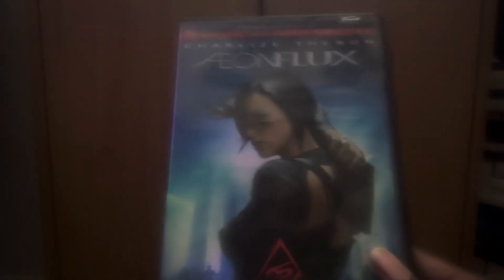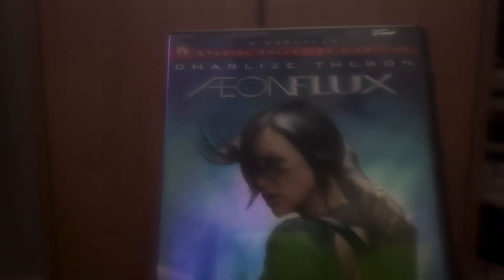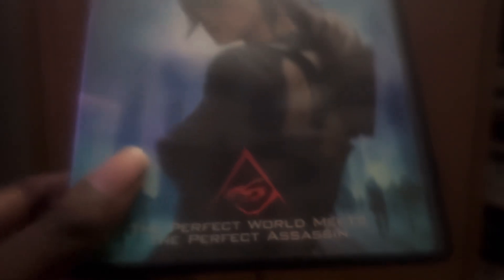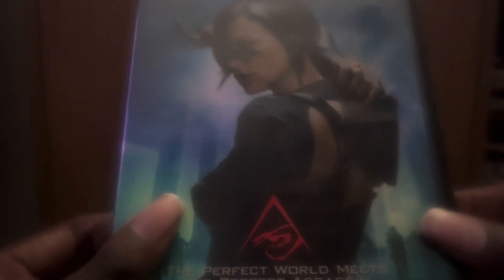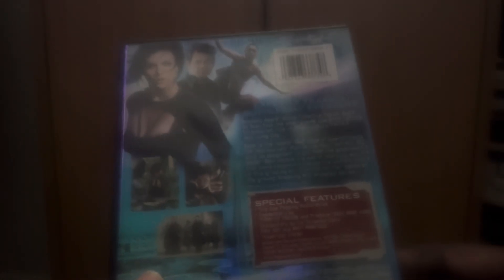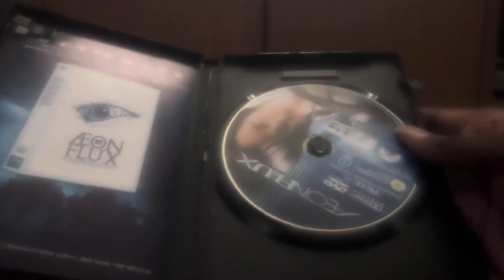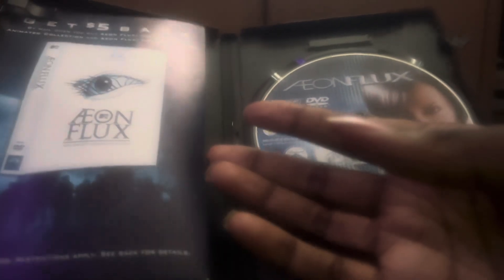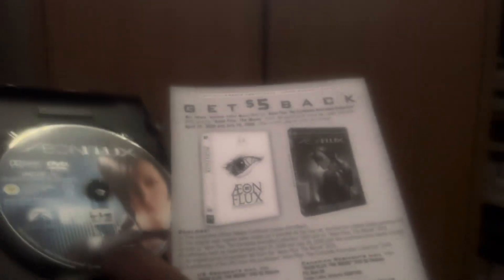DVD Update (7/26/24)